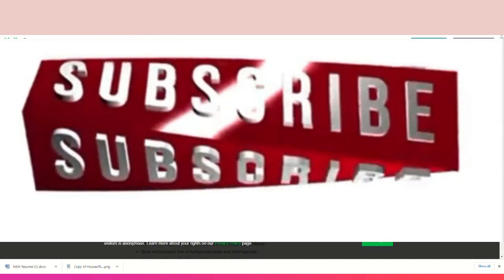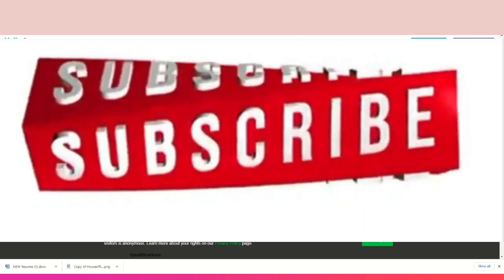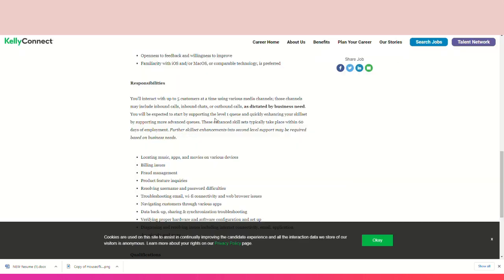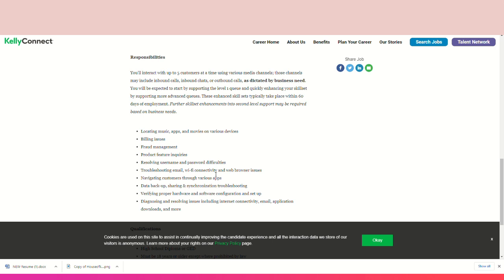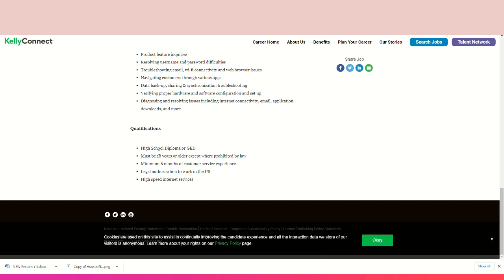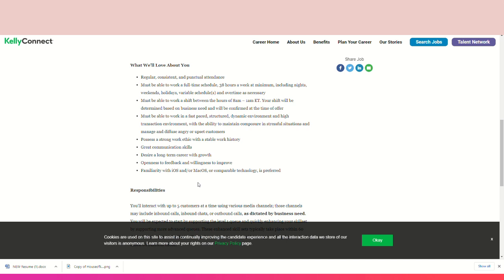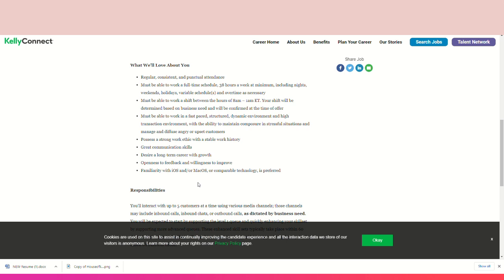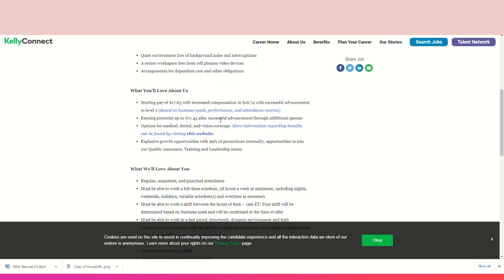$21|hr| TECH SUPPORT Needed Work From Home Job 2022 | No Degree Required | USA/TRAINING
re you looking for a flexible online jobs Want to work from home when it's most convenient for you - whether part-time hours or full-time hours? Even better, you don't need a resume! I'm sure all that is sounding good to you right now. That's why in today's video, I share with you my top pick for a company that allows you to do just that! No phone opportunities available as well! These online jobs are available in the US and Canada.